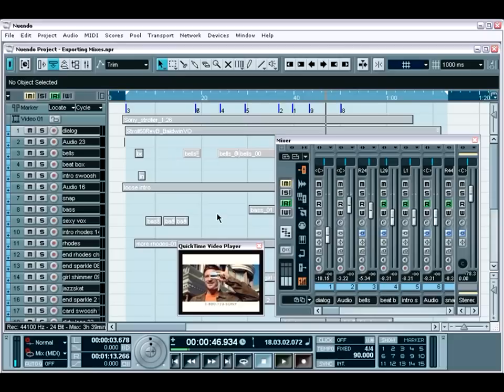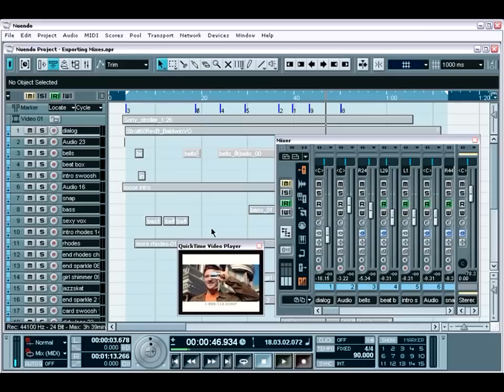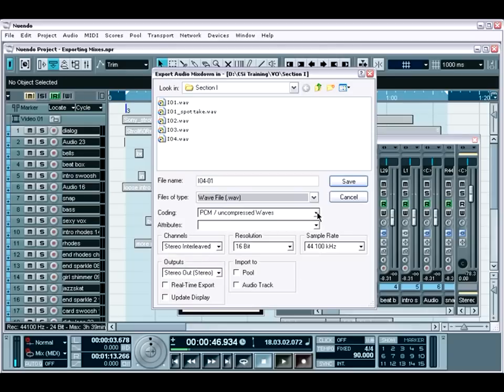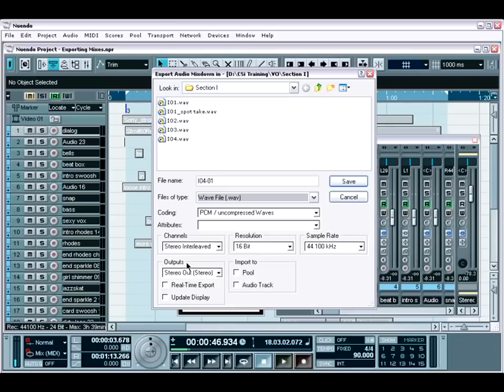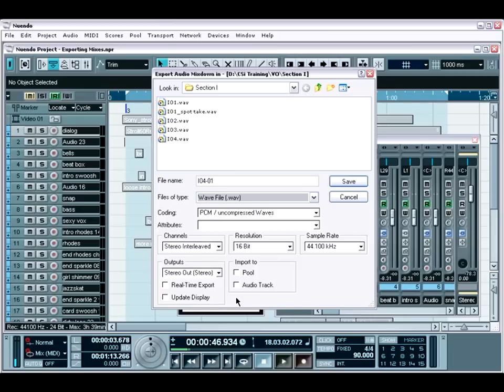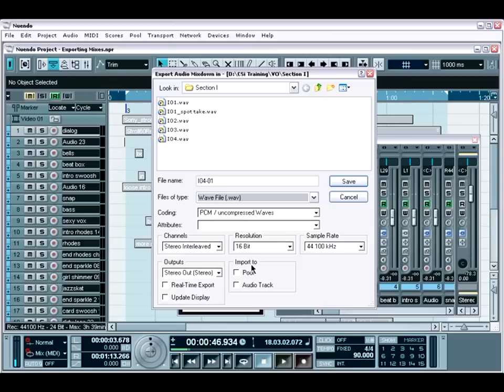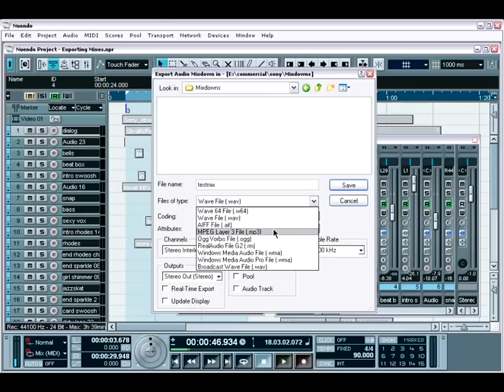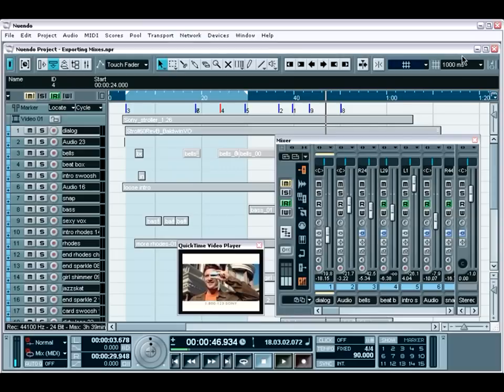Nuendo Lesson 33 Export Mix